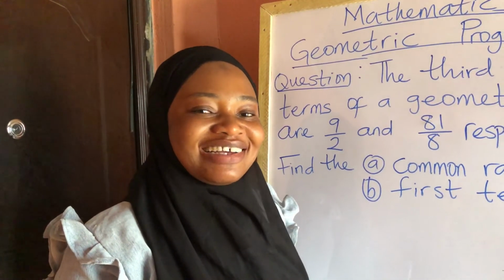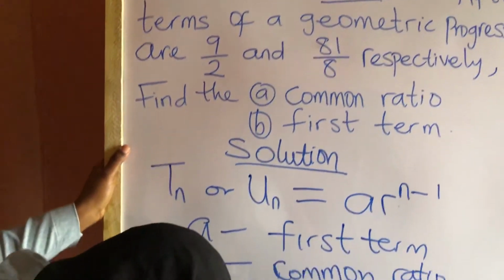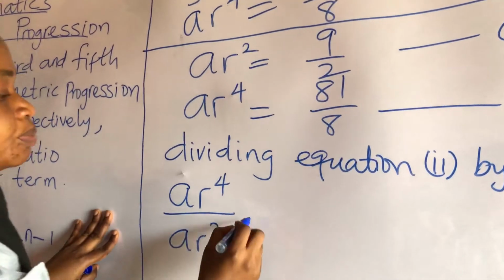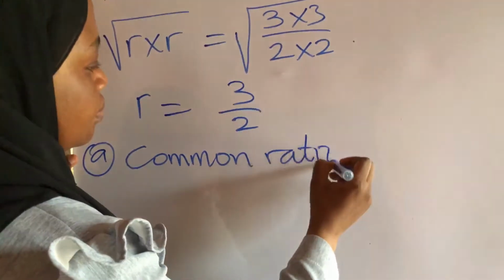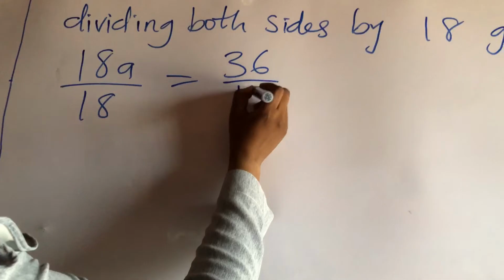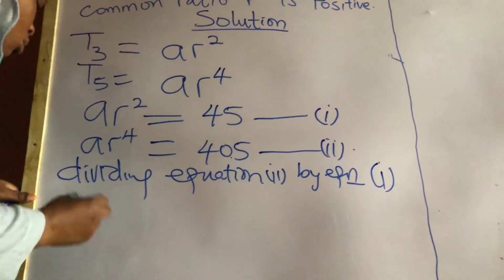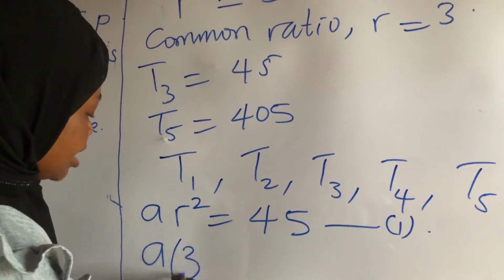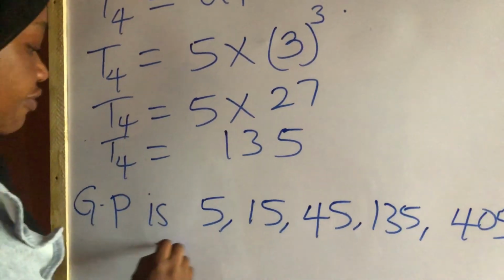G.P Questions solved easily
Geometric progression is the sequence in which the consecutive terms increase or decrease by multiplying or dividing by a constant called COMMON RATIO